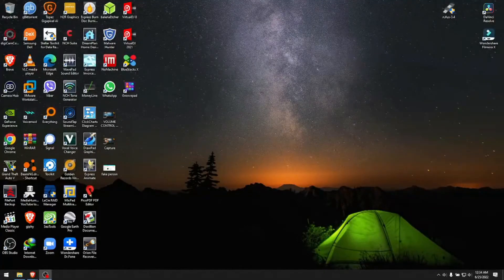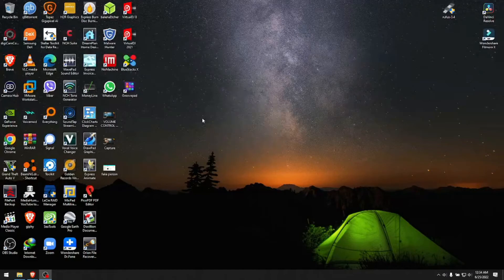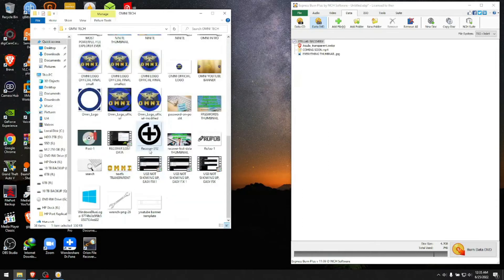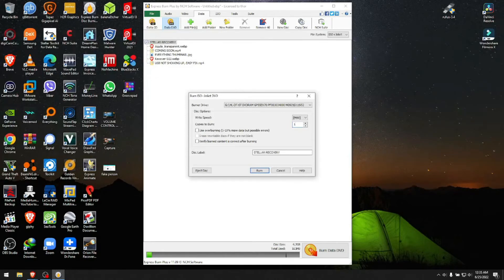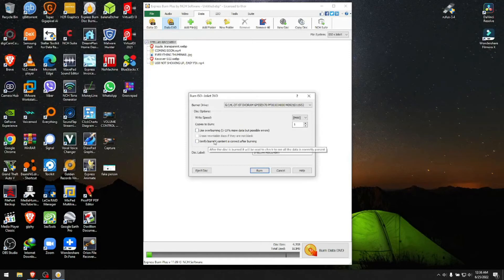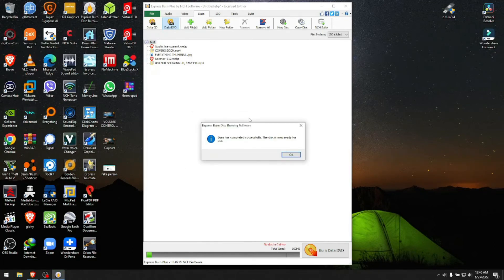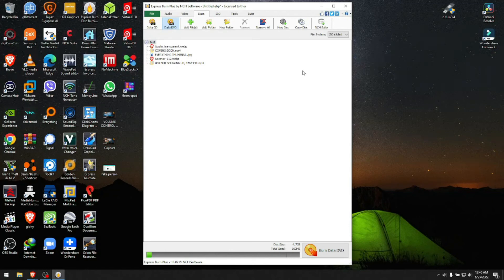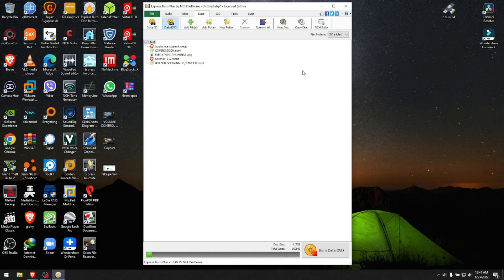How to burn CD/DVD in 2022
LG DVD writer

Blank DVD Pack of 50